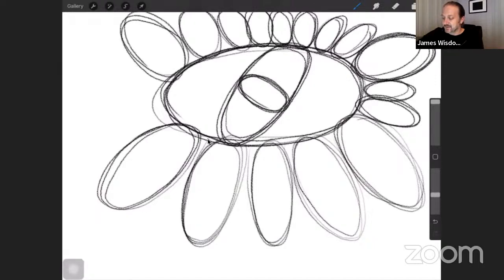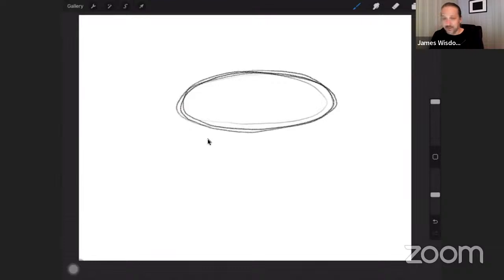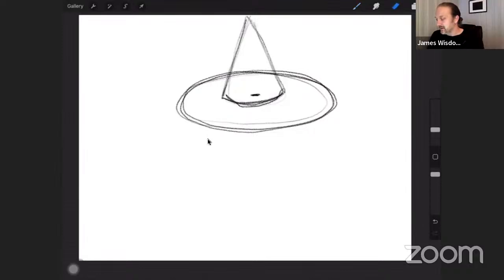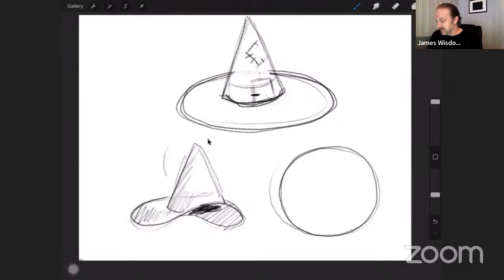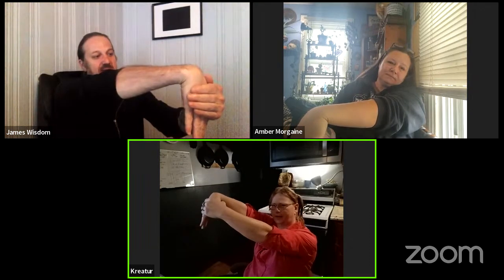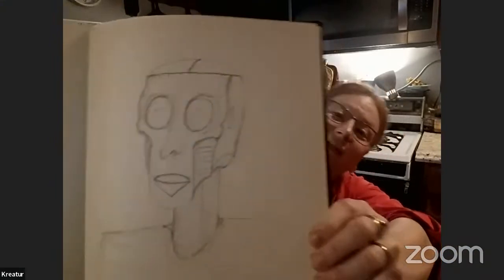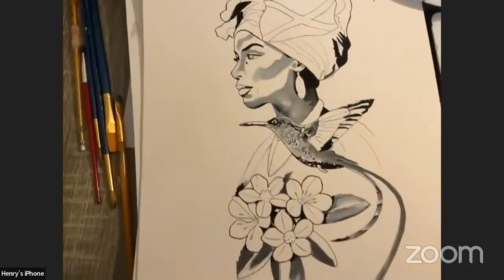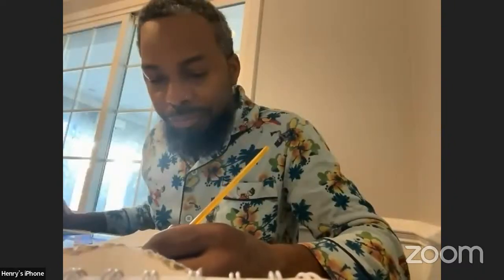Drawing for Tattooers with James Wisdom Ep 73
📺 Inspirational network and courses for tattooers, apprentices, and collectors @
Join host James Wisdom as he discusses the fundamentals of art to share his knowledge with the world. James use to be a college art teacher and, for a short time, a tattooer. He's aiming to share the knowledge he's collected over the years with all of you! This series will walk you through all the questions you have about art and accomplishing your artistic goals.